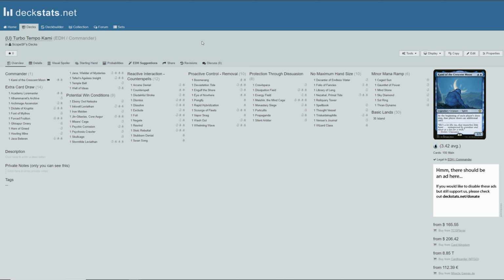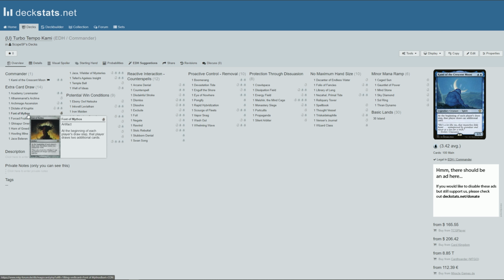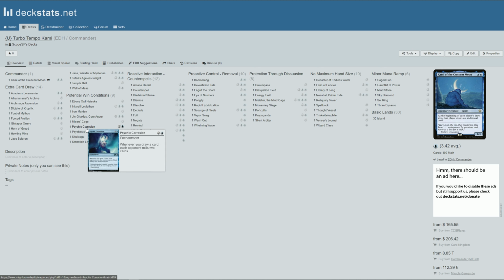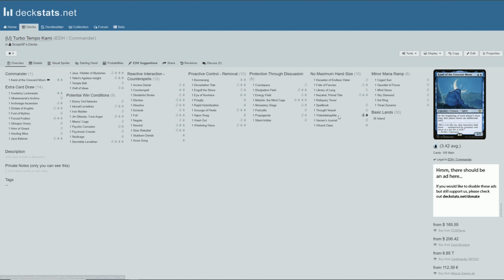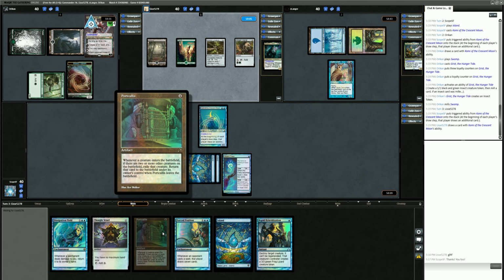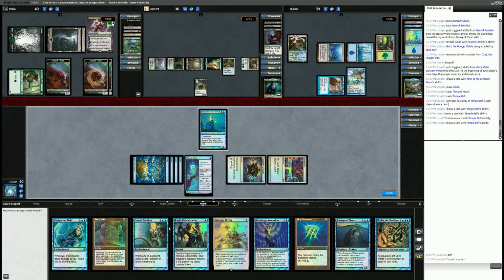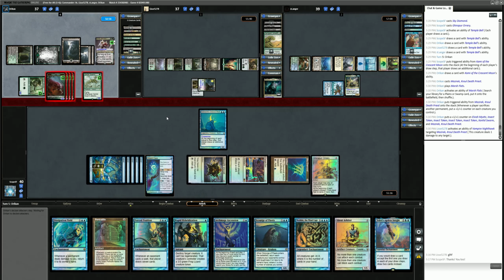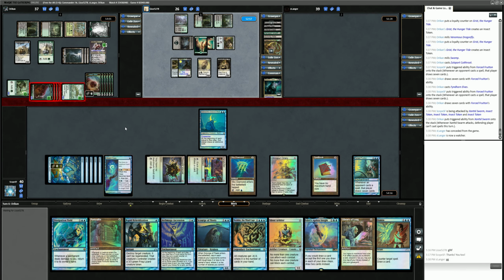Turbo Tempo Kami EDH Deck Tech & Gameplay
~~TIMESTAMPS~~
Intro - 00:00
The Purpose Behind This Deck - 03:18
Kami of the Crescent Moon - 06:13
Disclaimer!!! This Is NOT A Useless Group Hug Deck - 08:52
PART I ~ The Card Draw Cards In The Card Draw Deck - 10:23
PART II ~ How The Deck Can Win When It Needs To - 19:08
PART III ~ Counterspells, Removal, Protection - 23:57
PART IV ~ No Maximum Hand Size - 25:14
PART V ~ Basic Ramp, Basic Lands, And A Basic Budget - 26:58
GAMEPLAY ~ Kami of the Crescent Moon VS Grist, The Hunger Tide VS Shessra, Death's Whisper VS Tawnos, the Toymaker - 30:03